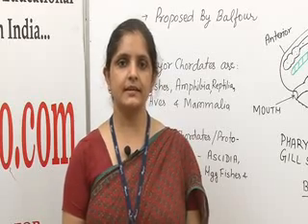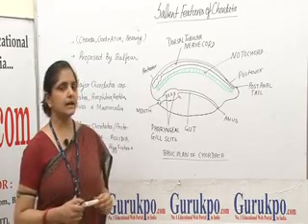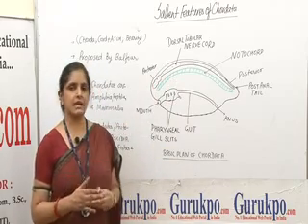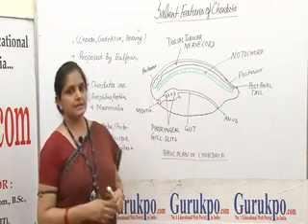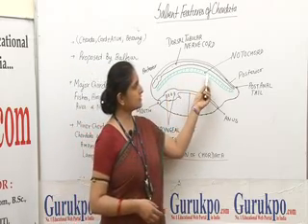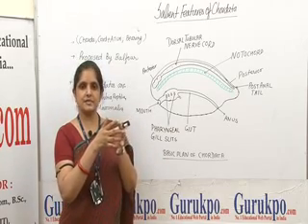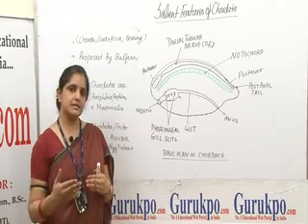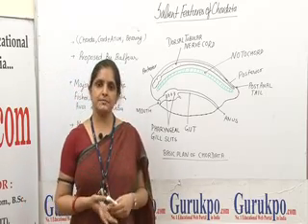Chordate salient features, BSc, MSc Lecture by Ms. Priyanka khan I Guru Kpo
This video is about the salient features of chordata. Presence of notochord, Dorsal tubular nerve cord and pharyngeal gill slits, post anal tail are the basic features of chordate, which should be present in any of the stages of life or throughout the lifetime. Ascidiaceae possess these characters in larval stage, branchiostoma throughout life time, and in higher chordates notochord is replaced with vertebral column, pharyngeal gill slits modified for aerial respiration and the nerve cord is modified into Central Nervous System.